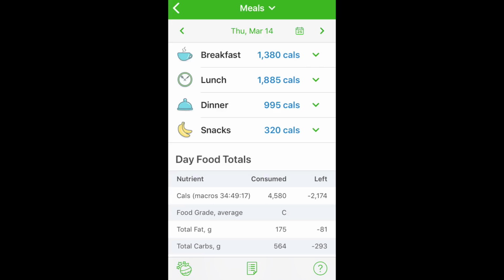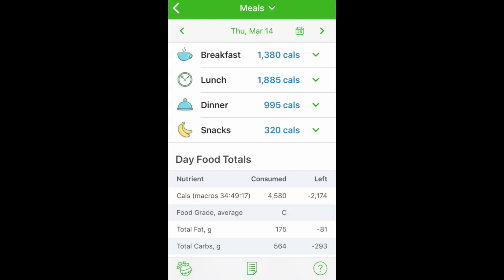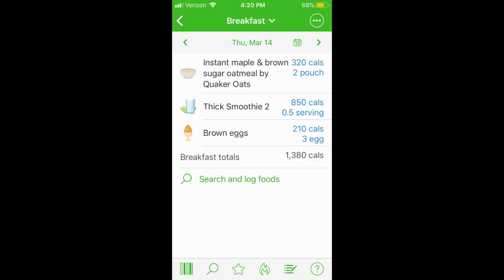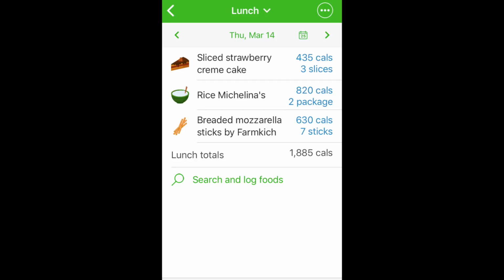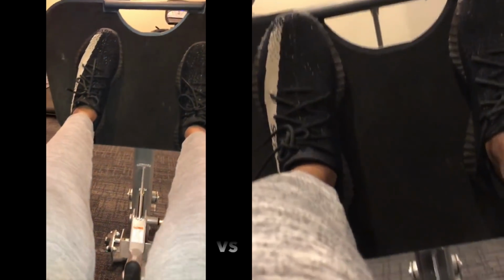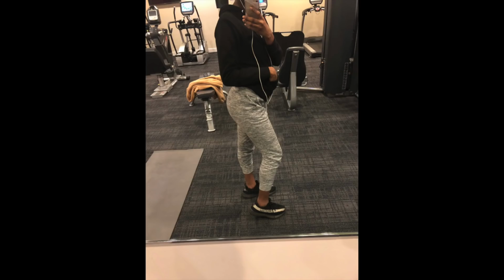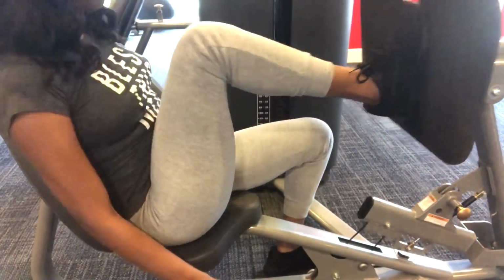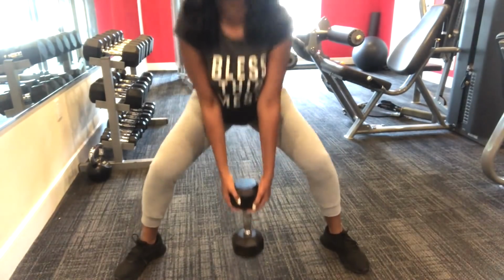BBL Hourglass Figure without SURGERY FAST NATURALLY + My Weight Transformation Workout Routine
How to get a hourglass figure and wider hips thicker thighs and bigger butt fast naturally video! In this video I show you what I eat in a day for healthy weight gain and my workout routines 2019 for wider hips and thick thighs and glute gains! These are Gym workouts and at home workouts to get an hourglass figure. If you did like this summer body workout video, I would love if you could share this with your friends to twitter and facebook!

MY HAIR DETAILS:
Brazilian Body Wave Lace Frontal Unit 16 inch

How to get an hourglass figure, What I eat in a day, how to get a bigger butt, how to get wider hips naturally, summer body, workout routine, how to get thick, HOW TO GET AN HOUR GLASS FIGURE WIDER HIPS & BIGGER BUTT FAST NATURALLY (REALLY WORKS),
How to get an hour glass figure and maintain shape. How to fake wider hips by exercises and workouts. My workout routine for summer